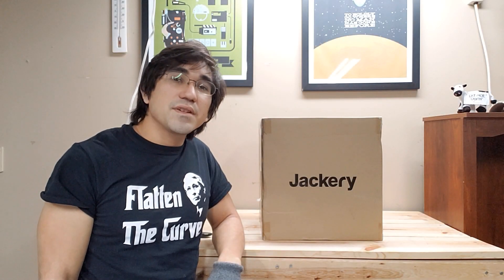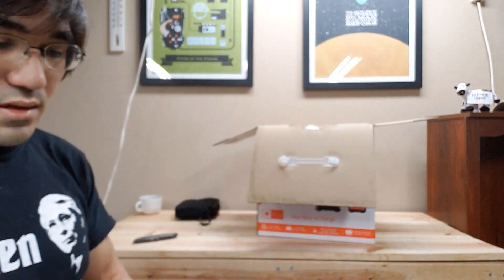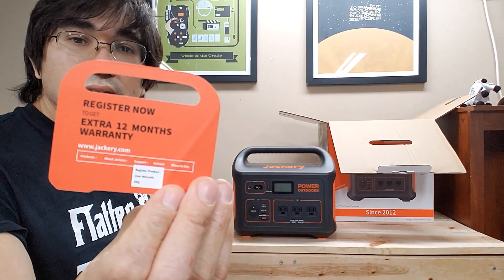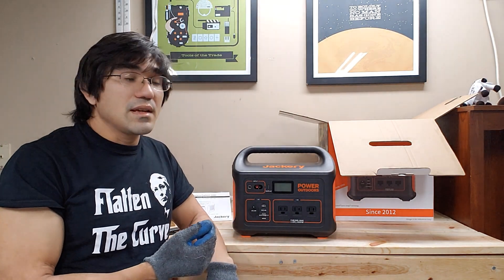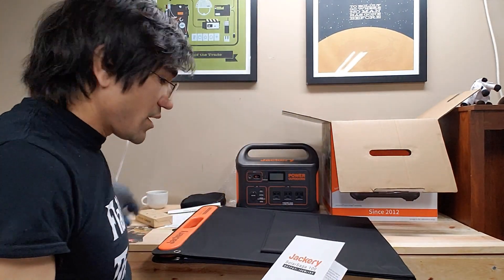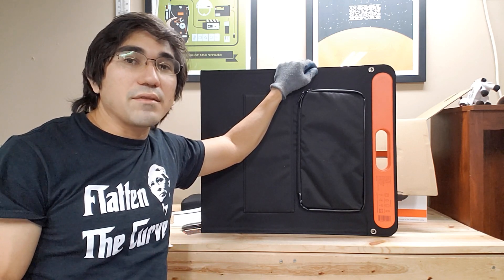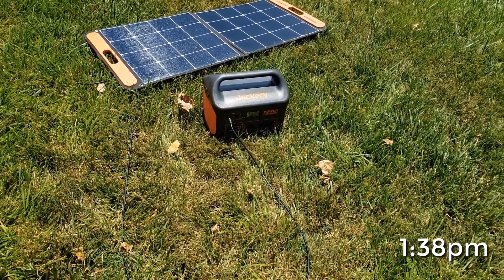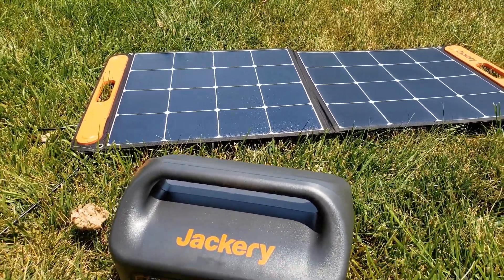How long does it take to solar charge the Jackery Explorer 1000? ☀️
This is not a sponsored video... just decided to share some thoughts on this piece of equipment during unboxing and initial setup!